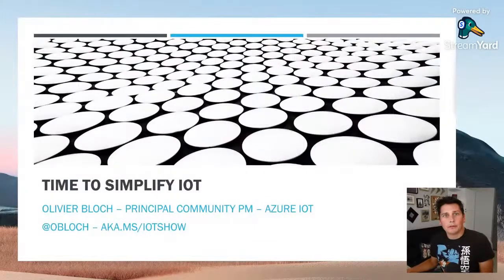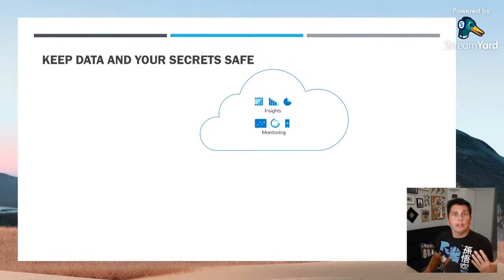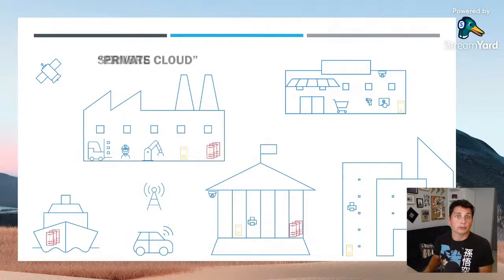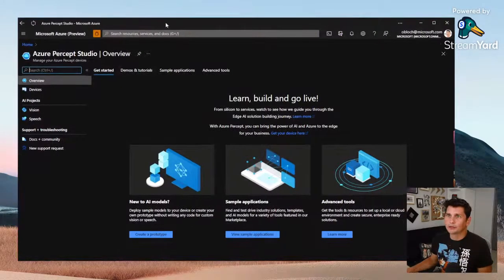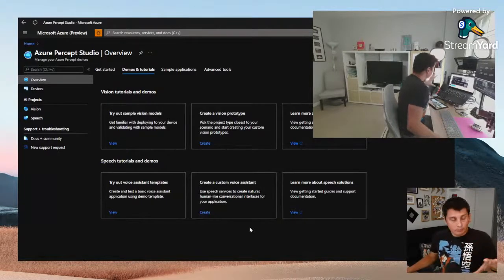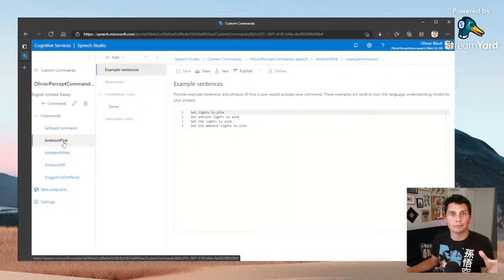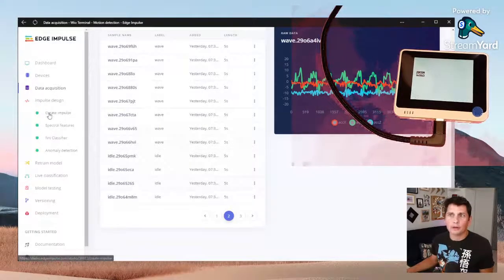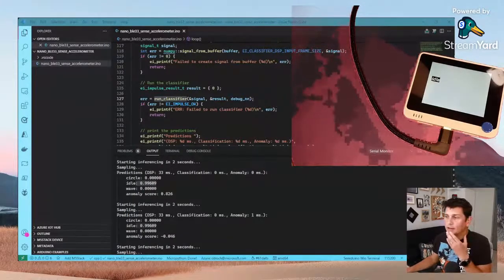Episode 3: Making the edge intelligent is not that hard, well, for the most part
From "Embedded devices" to "Smart devices", then "Connected smart devices" and now known as IoT, the Internet of Things has evolved at an accelerated pace in the past couple decades and is now at the core of the digital transformation most industries are going through.

But let's state it as it is: IoT looks complex and developing solutions that integrate IoT seem to not for the faint of heart. While growing at an accelerated pace the IoT started spanning across many domains, verticals, and industries, forcing hardware engineers to learn about software, forcing embedded developers to learn about the Cloud and its development, forcing non-embedded developers to learn about device development, forcing Hardware and Software engineers to collaborate with electrical, mechanical, chemical engineers, data scientists, operators, and more. The traditional Operational Technology (aka OT) now needs to fully integrate with the Information Technology (IT)... without messing up with it!

Let's demystify IoT with a simpler and more digestible approach.

You have probably heard about the term "Intelligent Edge" and also certainly watched some cool demo showing some device doing some inferencing on images to detect a banana. It's now established that IoT solutions will allow for a distribution of apps intelligence. Not all analytics can or need to be done in the Cloud, and not all of it can be achieved at the edge on devices themselves. While that all sounds complex to understand and implement, we'll discuss what this all entails and how this can be done with some concrete examples.

Speaker: Olivier Bloch, Principal PM, Microsoft
I am Principal Program Manager at Microsoft in the Azure IoT team, working on developer experience and communities engagement.
I have worked in the IoT space for as long as I can remember, first as an embedded developer and consultant, then as a Technical Evangelist for Microsoft France then Microsoft Corp. I also spent 3 years in Microsoft Open Technologies, engaging with open source communities on topics going from Web and JavaScript to gaming and IoT

[event ID:13494]